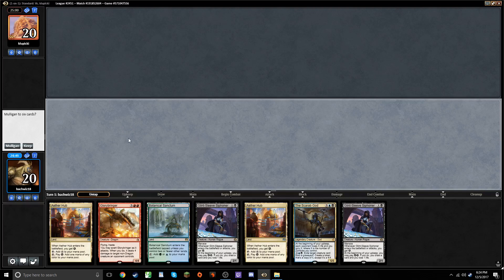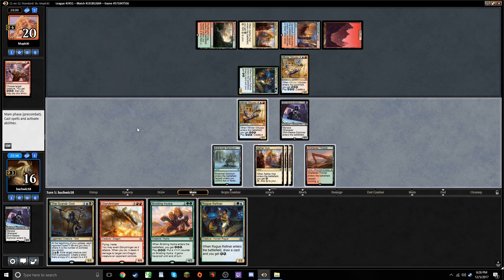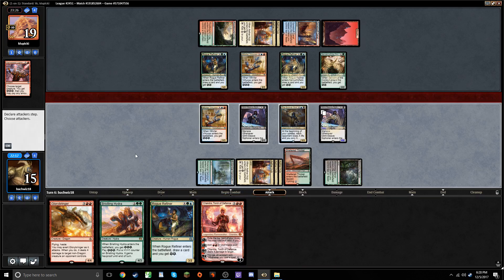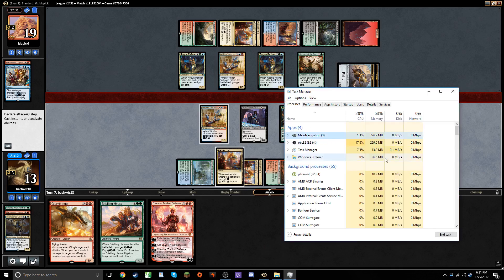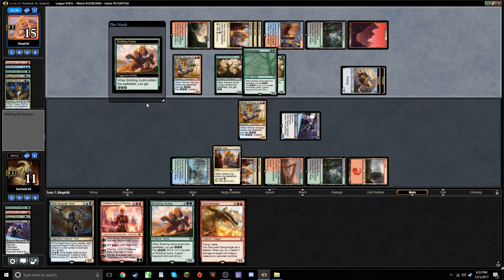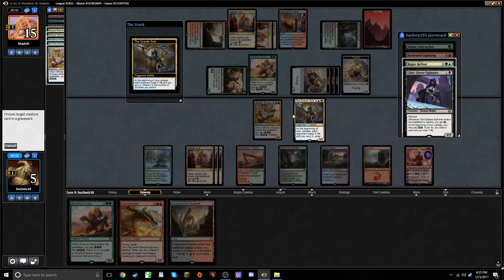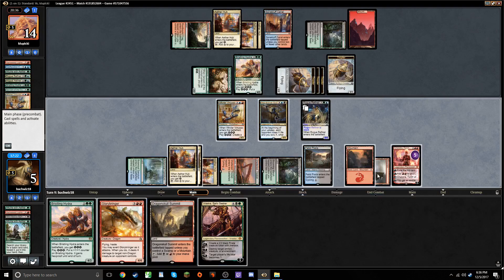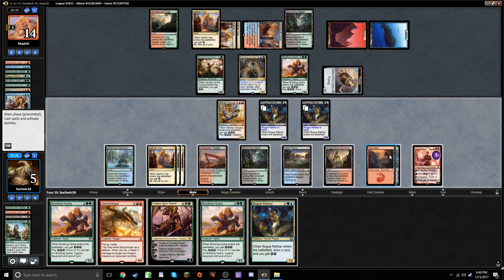Standard 4c Energy: Match 3 (still Temur)